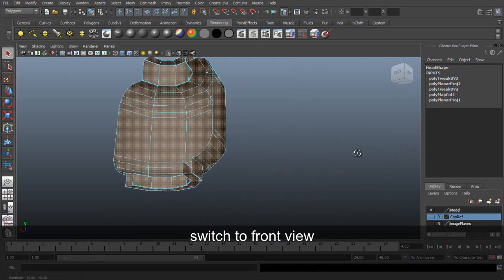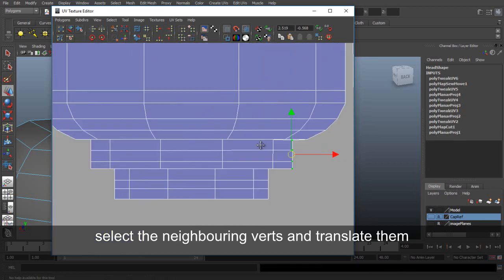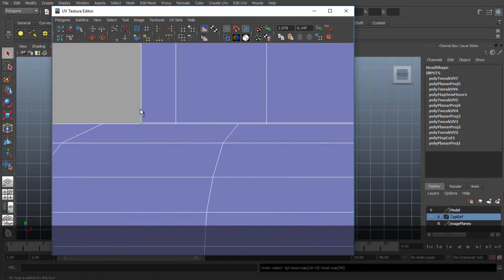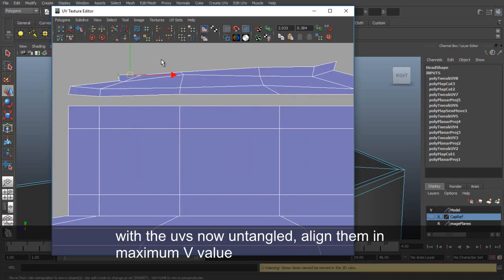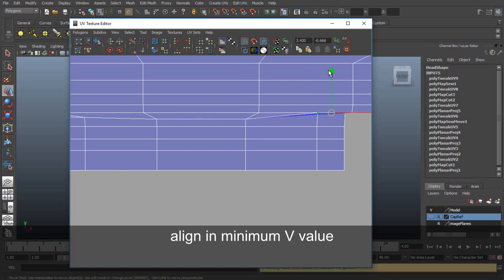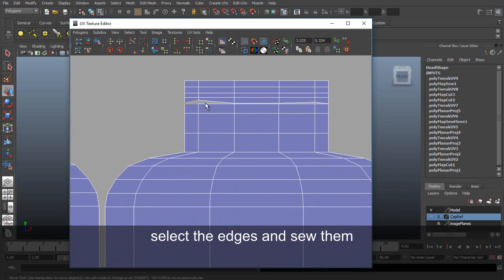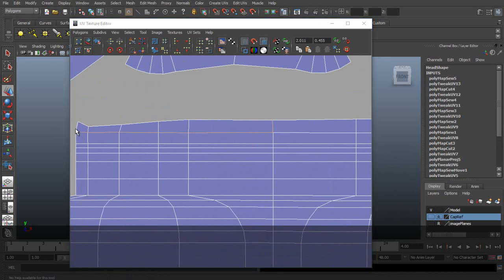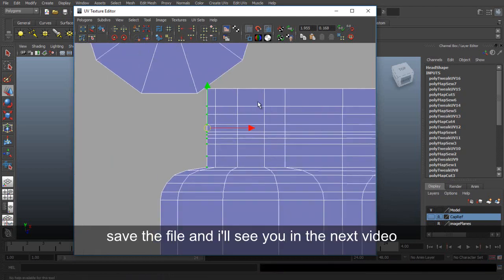Uv Mapping Lego Spawn_01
Uv Mapping the head